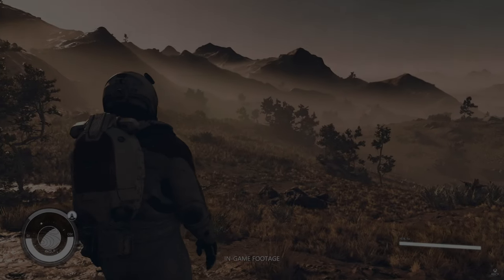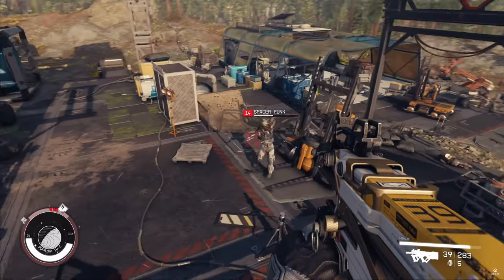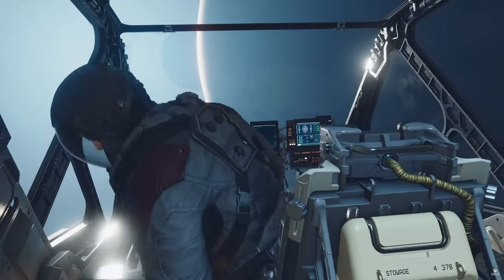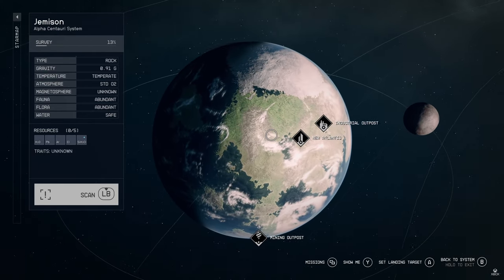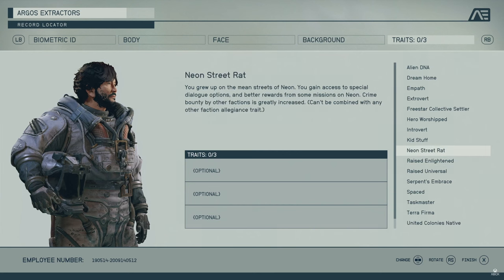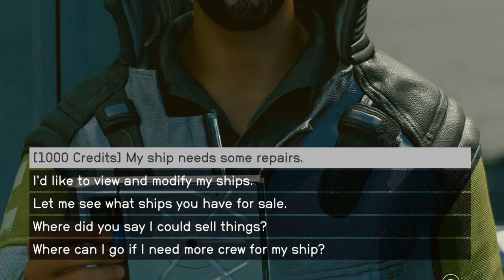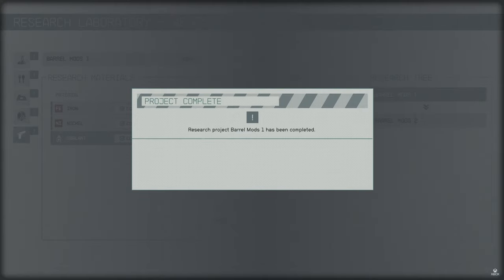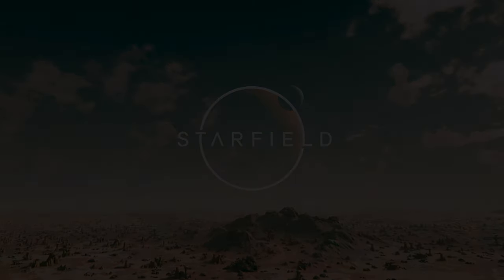Starfield Direct Breakdown & Gameplay Analysis - Ships, Outposts, Traits, & Spacesuits Explained!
Join me as I breakdown and analysis all of this Starfield Direct Showcase Footage, from the Planet scanning, all the way to weapon modding and outpost building. Enjoy!

Roaming Gameplay, Environmental Hazards, and Buffs and Debuffs - 0:19
Scanner and Combat - 3:19
Inventory and menus - 6:09
Weapons, Spacesuits, Helmets and Aid - 7:38
Ship interior and Navigation Console - 10:32
Galaxy Map - 13:30
Space flight and UI Explanation - 14:24
New Atlantis - 15:25
Constellations Faction - 16:13
Places to see - 17:09
United Colonies Faction - 17:27
Free Star Collective - 17:42
Neon - 17:57
Serpent Worshippers - 18:02
Red Mile - 18:10
The Crimson Fleet - 18:18
Character Creation - 18:25
Backgrounds - 19:16
Traits - 21:10
Levelling Up - 22:12
Some Skills - 22:41
Loot - 23:01
More Than One Way to Solve a Quest - 23:14
More Combat - 23:31
Join Pain - 23:39
More Compass and Gameplay Footage - 23:59
Space Combat - 24:05
Ships That can be Bought and Ship Modification - 24:36
Useful Crafting Stations - 27:12
Companions - 27:32
Points of Interest and Crew Members - 27:52
Crew Management and Outpost Management- 28:13
More Space Combat - 28:49
Star Yards and Massive ships - 29:21
Warships and Rich People Ships - 29:29
Hail Ships - 29:39
Best Transition Ever - 29:54
Encounters - 29:56
More Planets - 30:19
Planet Scanner - 30:33
Procedural Generated Worlds and Handcrafted Ones - 30:46
Ground Exploration - 31:18
Legendary Helmet - 31:33
Holstered Weapons are Back - 32:12
Scanner - 32:15
Outpost Building - 32:33
Research Laboratory - 33:41
Weapon Modding - 34:03
Weapon Montage - 34:12
Environmental Hazards Have Their Uses - 34:24
More Weapons - 34:35
More Debuffs - 3:38
Zero G Combat 34:55
Mag Weapons and Dog Robots! - 35:03
Magical Powers - 35:36
Portals! - 35:49
The Alien on the Hill - 35:59
Subscribe - 36:24